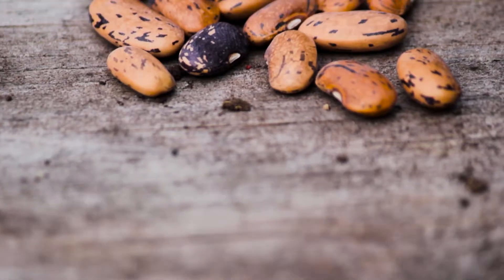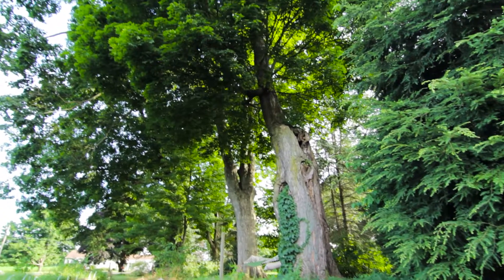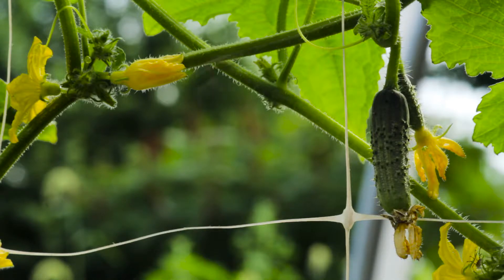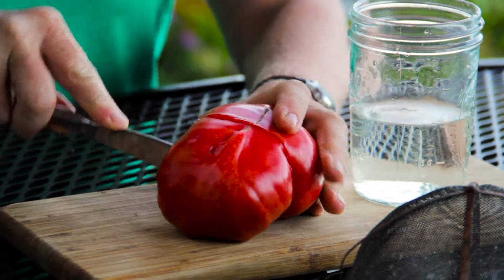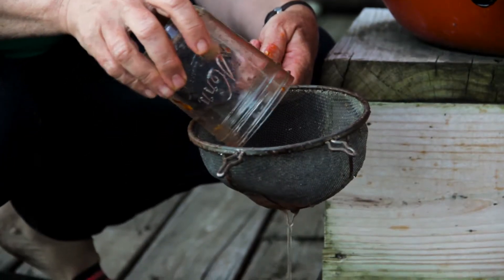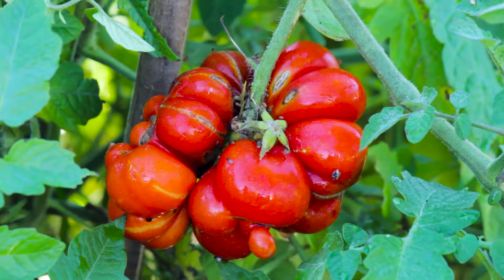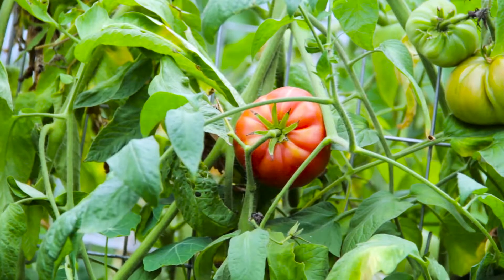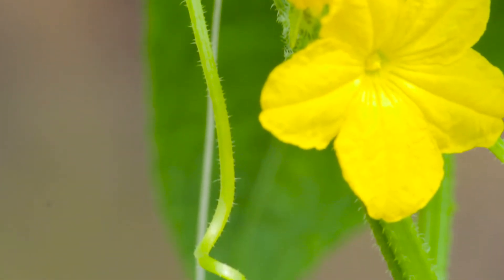Growing Ecological Eaters - Ep. 4 - Seeds and Soil Mixing